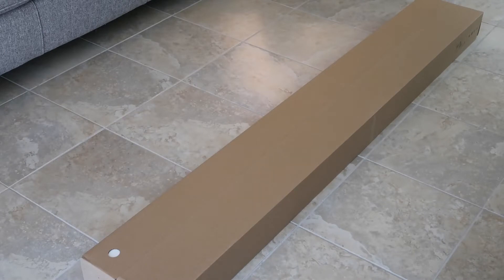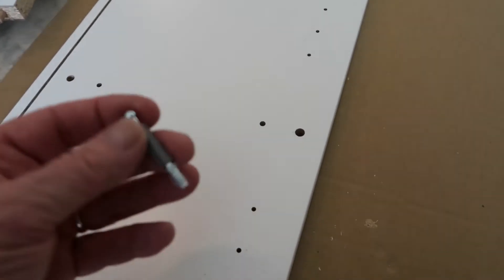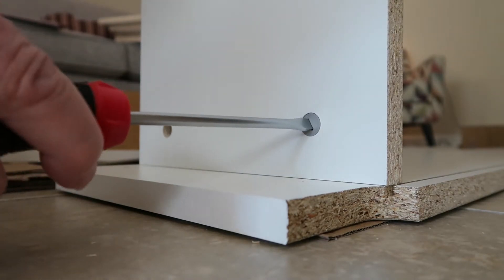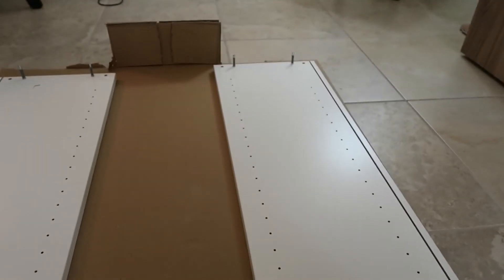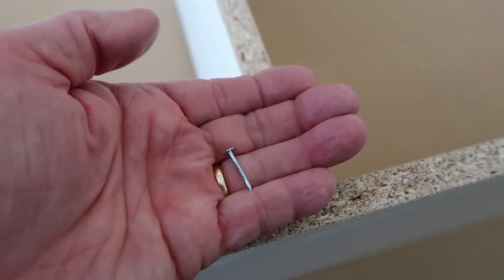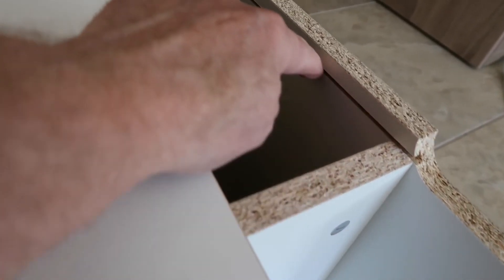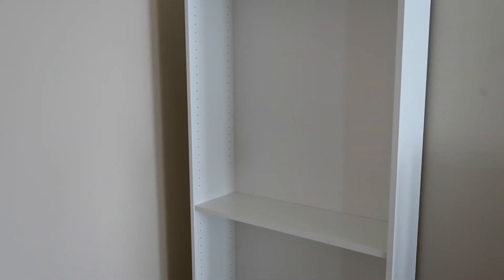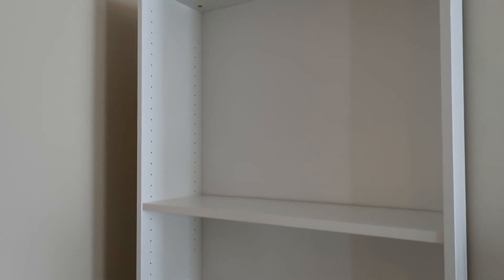Ikea 101 - How to Assemble a Billy Bookcase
In this video I'll show you how to build an Ikea Billy Bookcase. It is estimated that every five seconds, one BILLY bookcase is sold somewhere in the world. Pretty impressive considering we launched BILLY in 1979. It’s the booklovers choice that never goes out of style. With its seamless customization options that make it the perfect addition to rooms of any size, it’s no wonder IKEA’s BILLY bookcase series has become a beloved classic around the world. BILLY bookcases are built with a stackable design that allows you to attach new units whenever you need additional storage, just decide on what height suits your space best. Every model in the BILLY series also features adjustable shelves so you can fit anything from books to trophies, and everything in between.